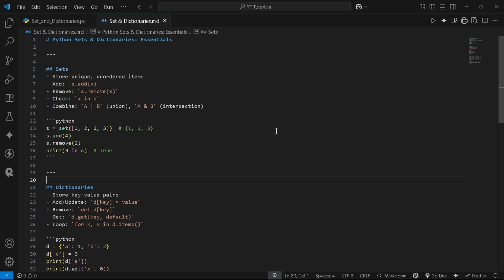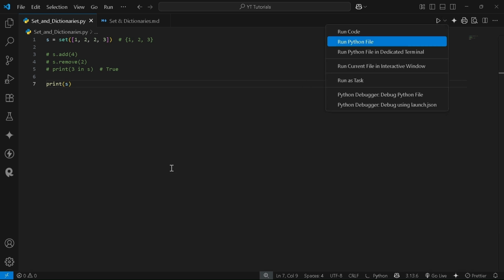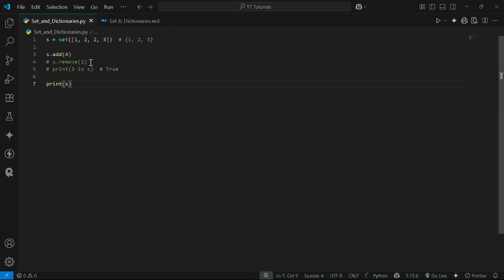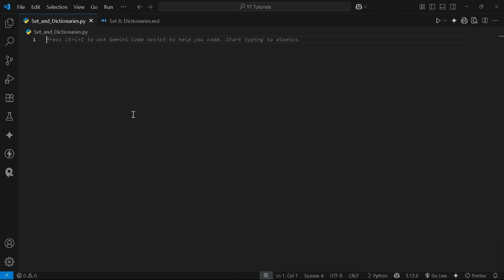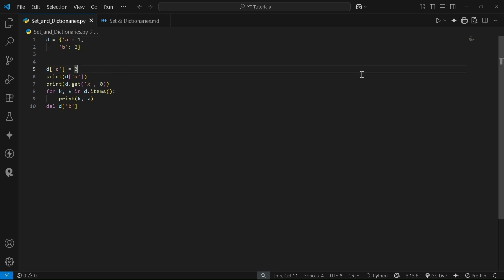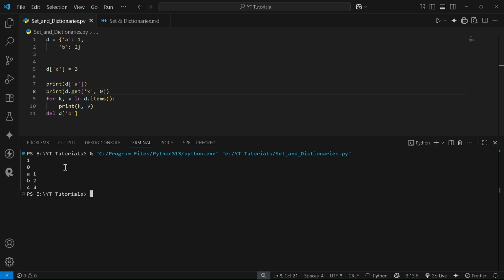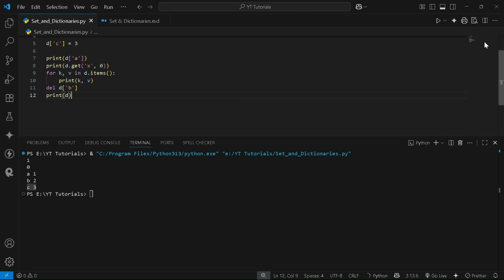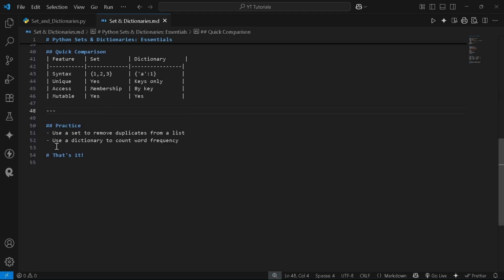Python Sets & Dictionaries – One Shot Tutorial (Beginner Friendly)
In this one-shot tutorial, we’ll cover everything you need to know about Sets and Dictionaries in Python — from basics to practical usage — all in a single video! 🚀

📌 Topics Covered:

Creating sets & dictionaries

Adding, updating, and removing elements

Checking membership (in keyword)

Dictionary methods & iteration

💡 Pro Tip: Understanding sets and dictionaries will make your Python code cleaner, more efficient, and easier to manage.